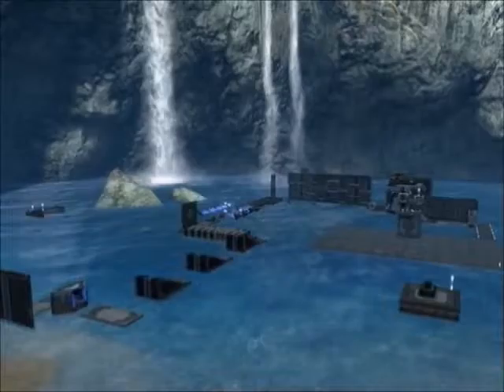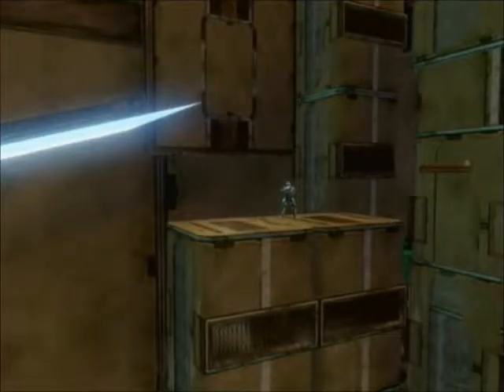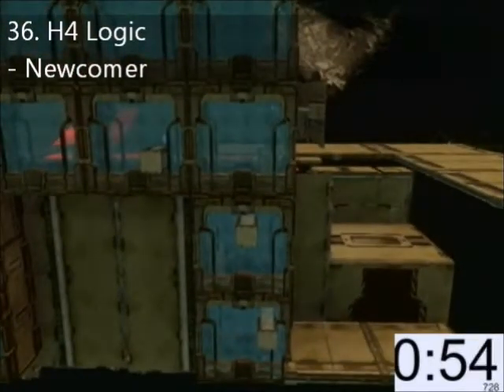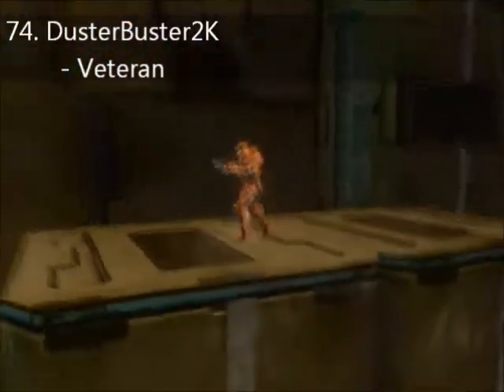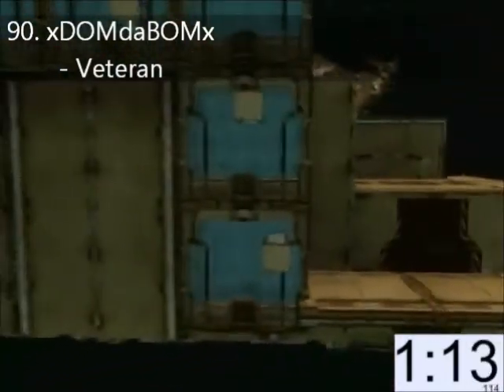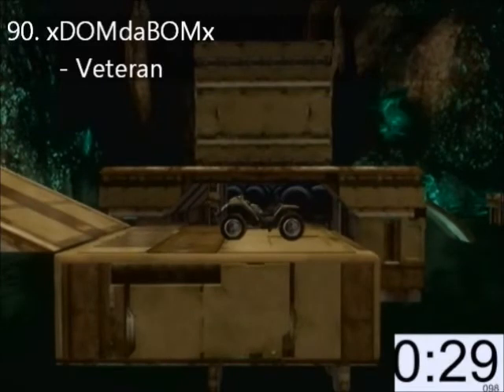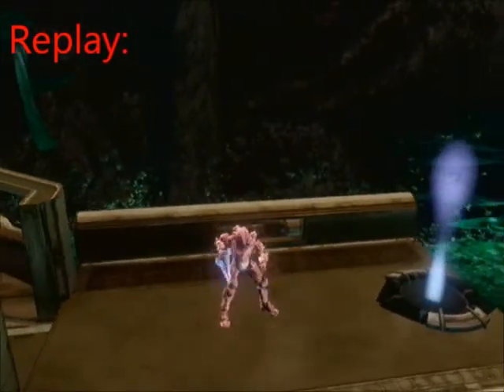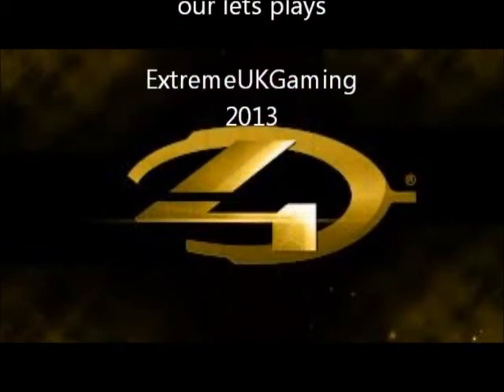Ninja Warrior of Halo T11 Episode 5 (Halo 4 Tournament)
MAKE SURE TO READ BELOW:

Stage 2 of Tournament 11 begins today, with 13 people attempting the stage, the most in Ninja Warrior of Halo history. Amongst the finalists include 3 first-timers in stage 2 and both the All-Stars. In the stage where speed is the key, will we see a record number of challengers beat this stage and advance to stage 3?

Link to previous episode for all the details on how to compete in Tournament 12:
Hurry there's only a few spots left!!!

Please sign-up to the site, we really want too get it going, and get involved with all things ExtremeUKGaming, not just Ninja Warrior of Halo. When signing up, preferably make sure your username is your x-box gamertag so we know who you are.

Stage 1, 2 and 3 are on my halo 4 fileshare for my gamertag, HunterUnit751, for you guys to download if you wanna practise for the future tournaments or just try for fun.